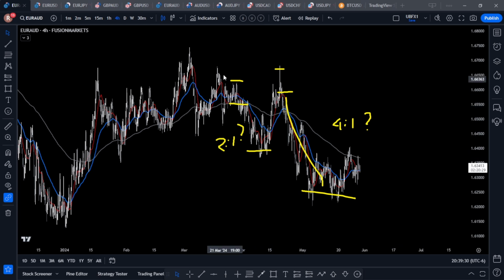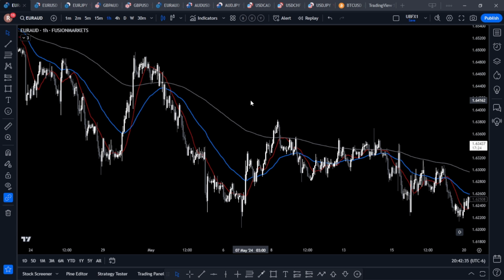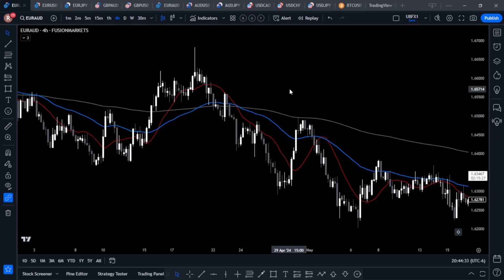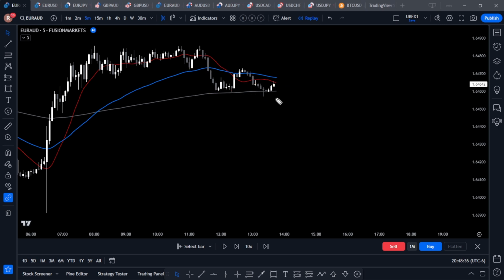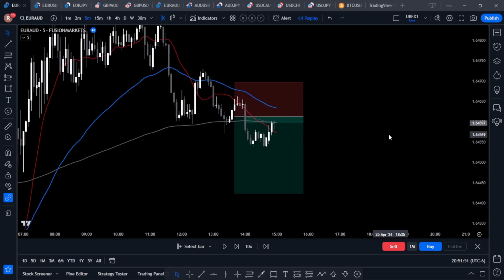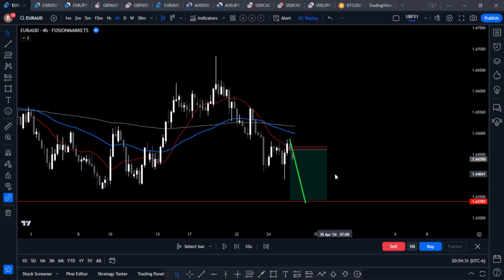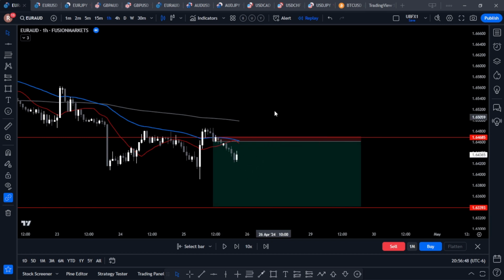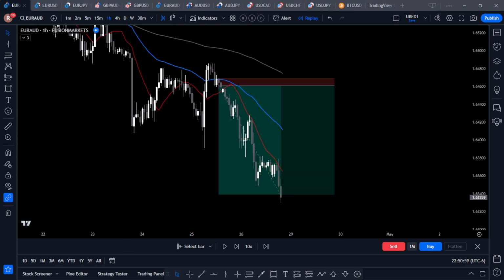How To Catch a MONSTER Sell Trade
Let me show you how to catch this 15:1 trade. This includes the setup and the market analysis usually reserved for the UBFX Members.

You can catch massive trades if you know how to do it right.